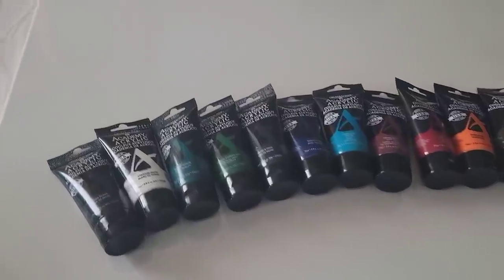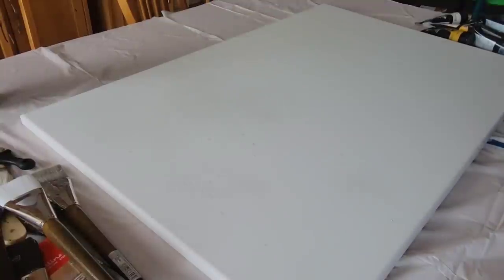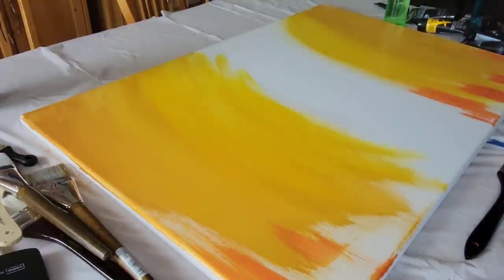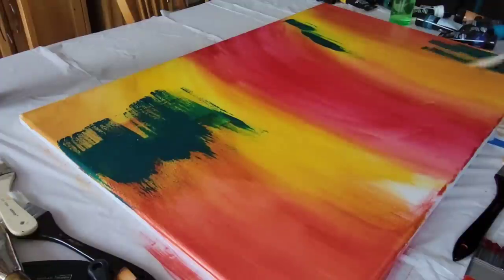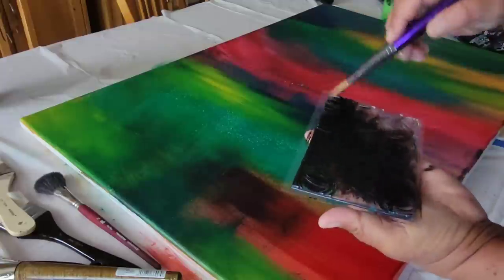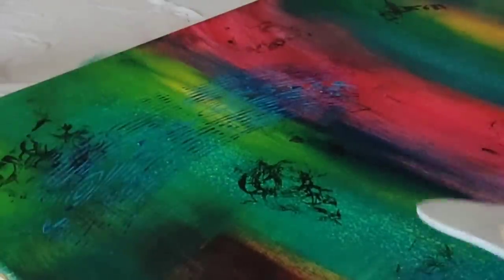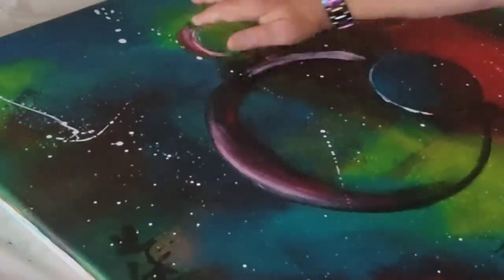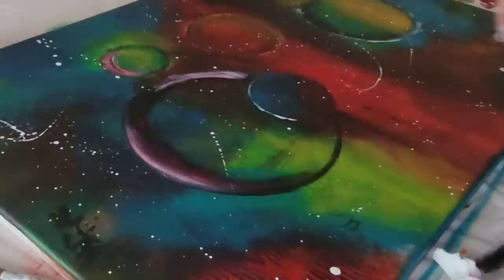Using Paint Roller, Cups, Bowls & Napkins To Make A Painting. Abstract Acrylic Art.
In this video you will see me demonstrate how using some cups, bowls and even napkins can create a very simple yet elegant galaxy painting. Use your imagination.  The possibilities are endless.

🎨If you would like to make a donation towards art supplies you can do so using this link👇
A free way to help is to use my links for all your shopping 😊
Amazon Prime Day is coming soon and wether you buy art supplies or nit, using my link to get there earns my channel credit towards supplies

**CLASH OF THE TITANS CLASS!
I'm coming to Dallas,Texas Y'all!  Want to learn how to pour paint in person? Come take this A to Z Pouring class with me and while your at it take the Artist Till Death Resin Masterclass the very next day. Here is the information

OR
To attend the Naples Florida
Fluid Art Creative Escape in July
with Kanella Ciraco and Myself

It's free and I would love to welcome you to my art family

Colourarte Products NEW*
Sunken Treasure & Pirates Bounty
Prizm Pour Paints
Code Tammyandersonart120 saves 20%

Code TAMMY10 saves 10%

AUSTRALIAN FLOETROL
🎨Pixel Paint Designs

🎨  LOLIVEFE *SQUEEZE BOTTLES , WOOD ROUNDS, SILICONE MOLDS AND MORE
CODE Tammy10 to save